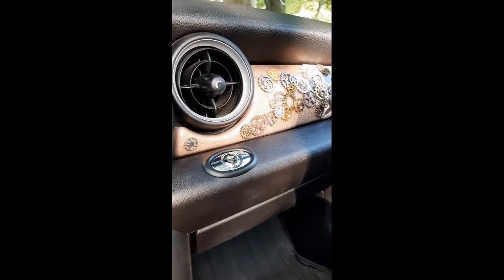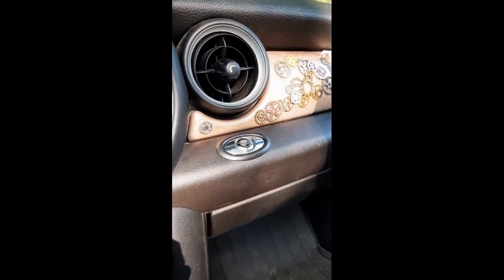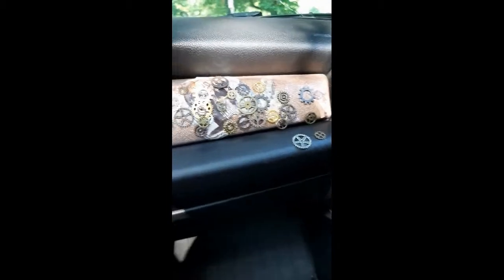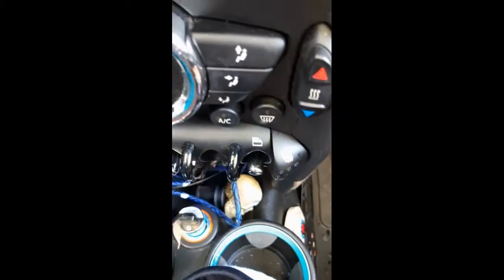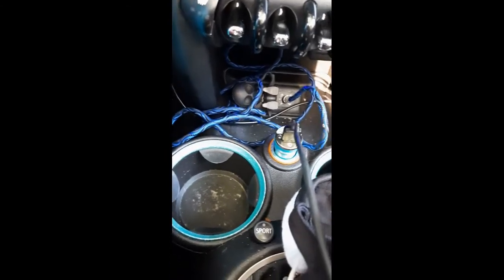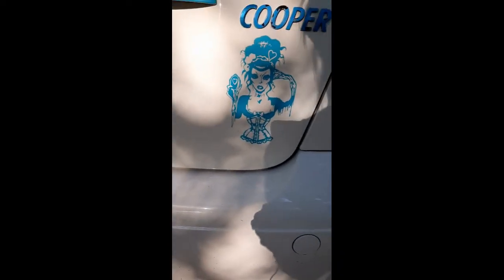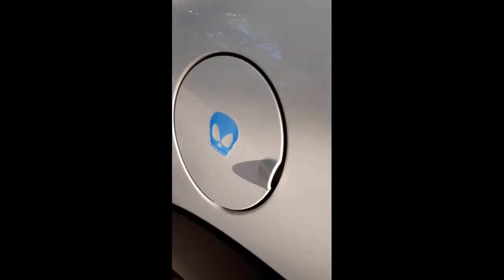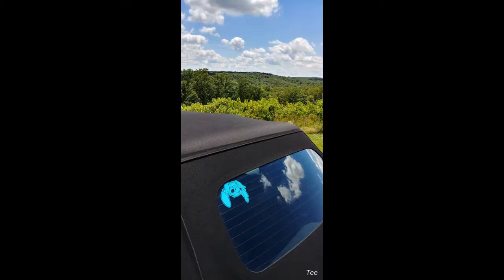How I modified my Mini Cooper 2015 convertible car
Small modifications to a 2015 Mini Cooper Pepper White convertible. Obviously, I love turquoise!  These awesome cars are so easy to personalize! Why drive a boring car? Why be normal? See more @notgoodatnormal.blog on instagram and notgoodatnormal.com and on fb.